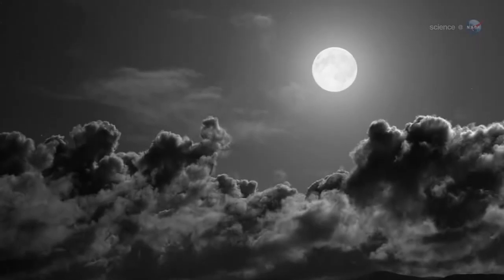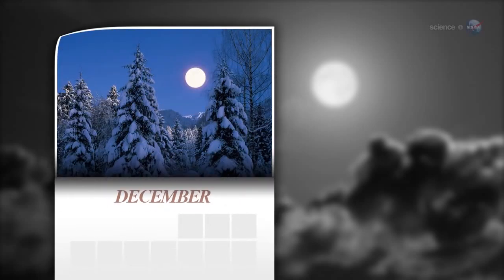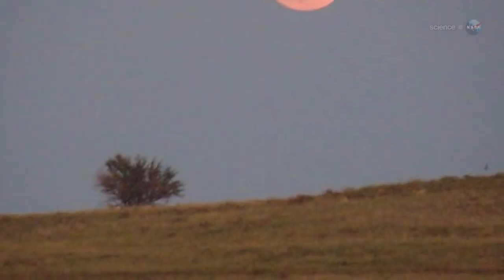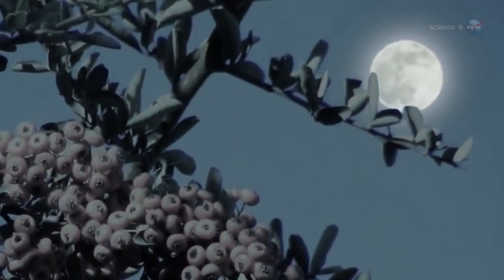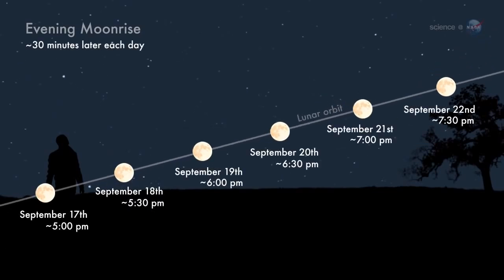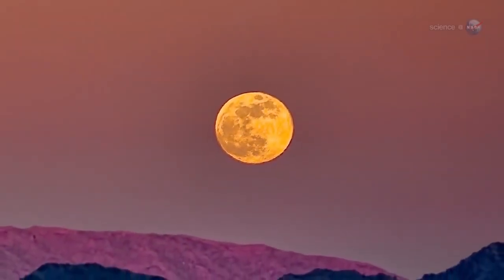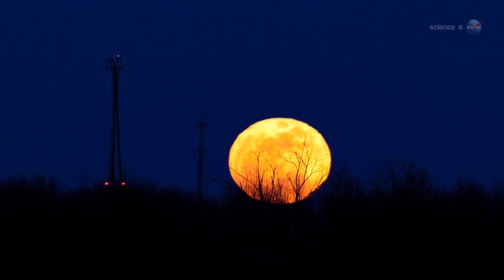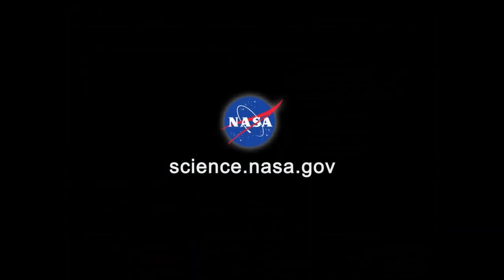Here’s what a harvest moon actually is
A minor penumbral lunar eclipse happened across certain parts of the globe on September 16, 2016. It was the last chance to watch a lunar eclipse during the harvest moon until 2024. But what is a harvest moon? NASA is here to explain.